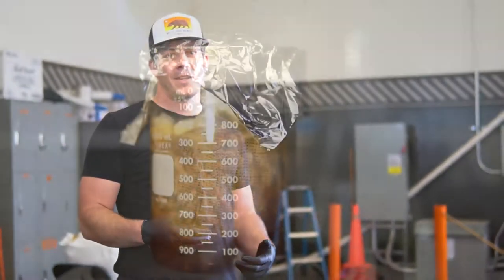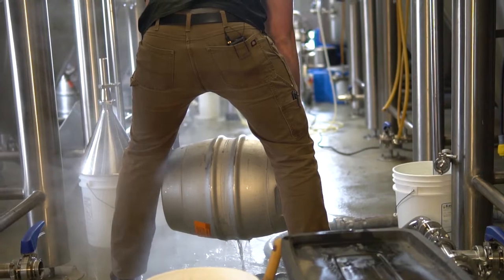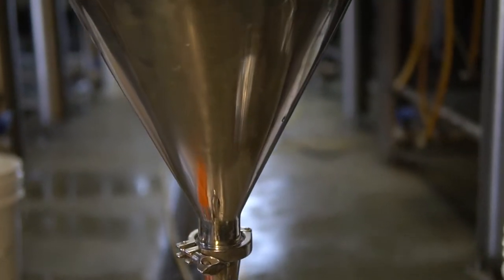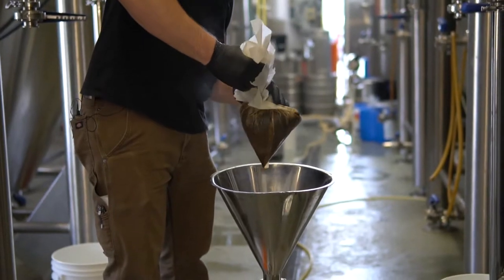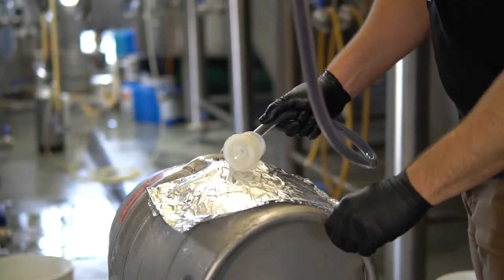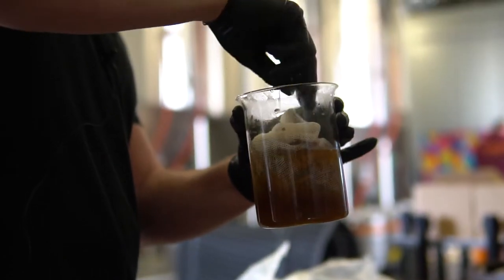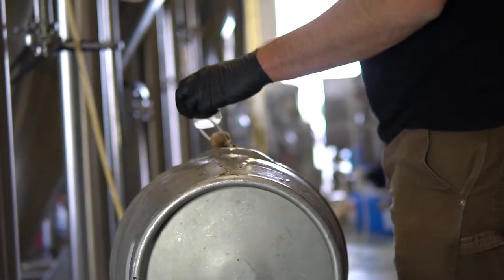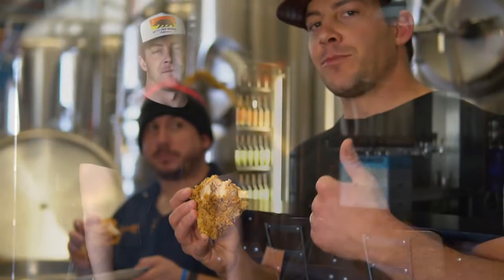Bottle Logic Makes a Cask For Firkfest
Bottle Logic Brewery Dylan Mobley talks about making cask beer for Firkfest Caskaway Tiki Beer Festival in Anaheim on 3/24/18. A legit real ale pin and a crazy fun Blue Hawaiian cask to be poured at the event. He also shows a Cafe de Ollo cask made from Leche Borracho, including a super-rare coffee pour over directly into the cask.